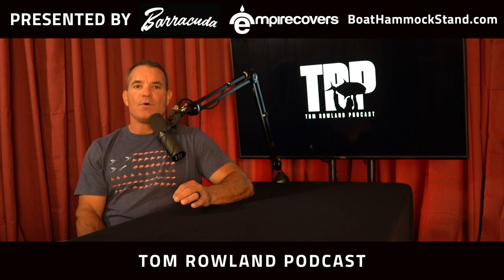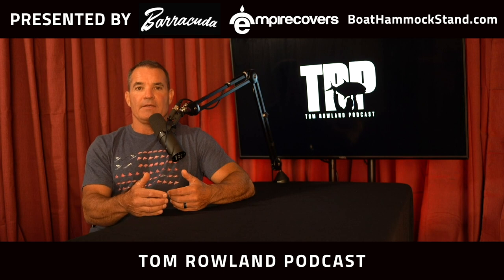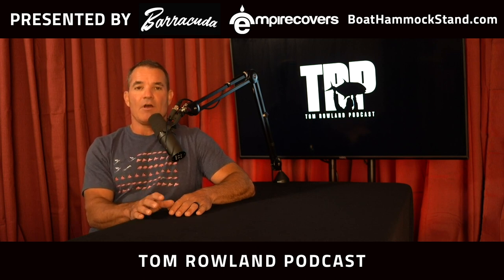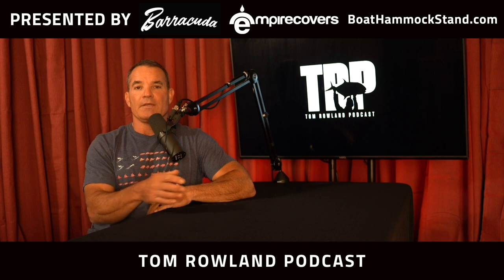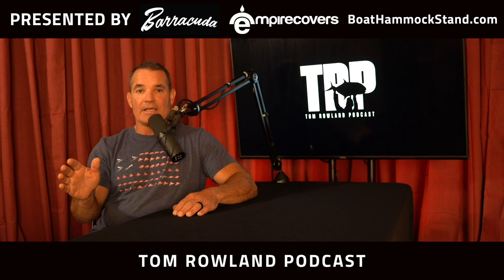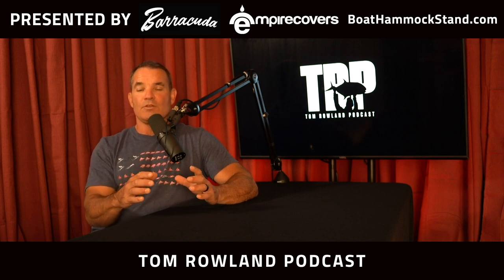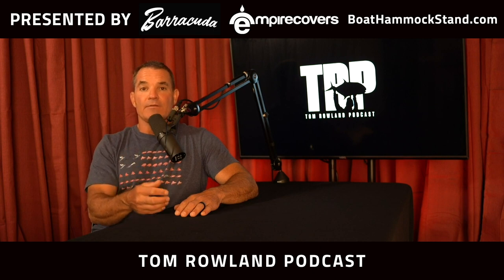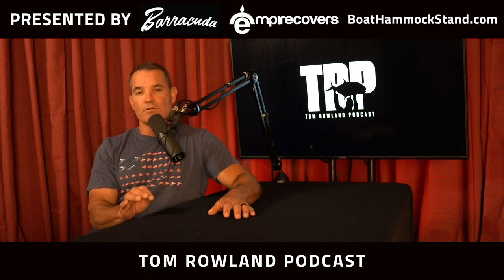Picking The Right Fly Rod For Fresh Or Saltwater - Tom Rowland Podcast How2Tuesday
In this week’s How 2 Tuesday on the Tom Rowland Podcast , we talk about a question that I get very often; how to pick your first fly rod. I would divide this into two categories based on if you are fishing in freshwater or saltwater. If it’s freshwater. I would say to go with a 5wt. If you fish more saltwater, I would suggest a 9 or 10wt. In this episode we go into the reasoning behind that, so be sure to check it out!